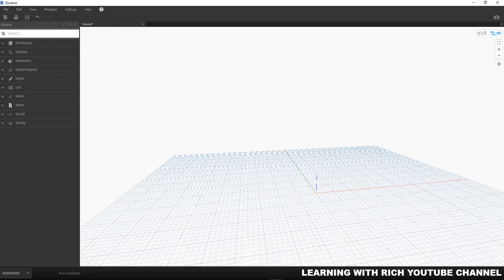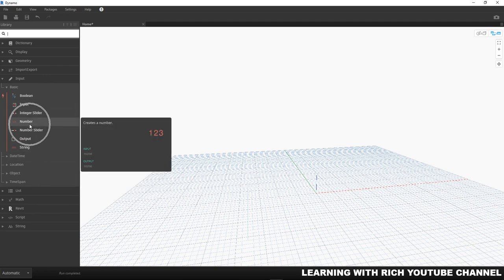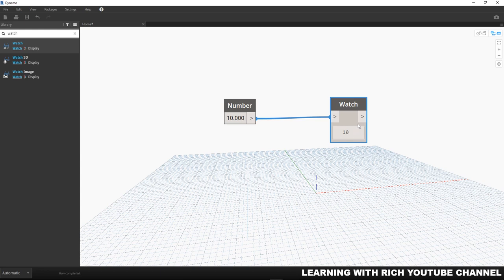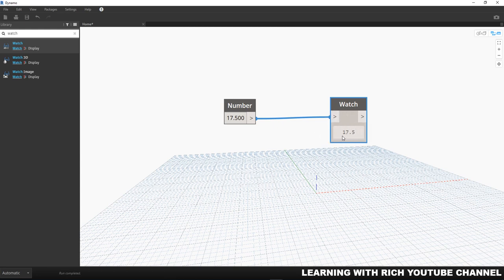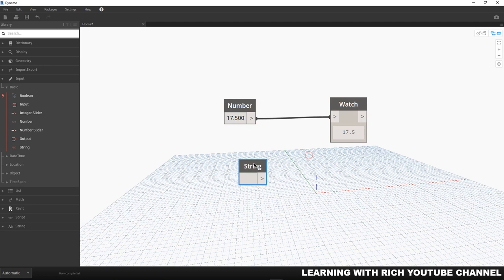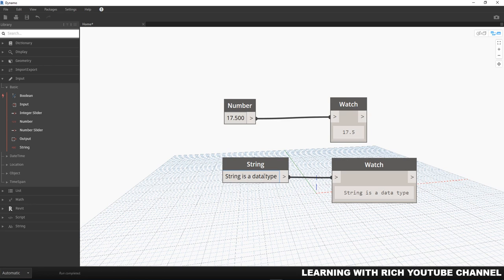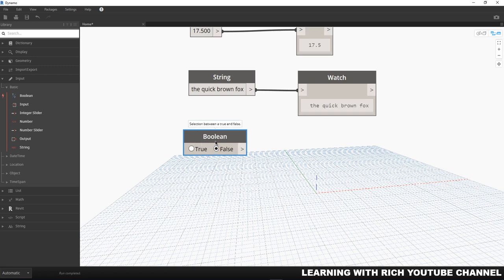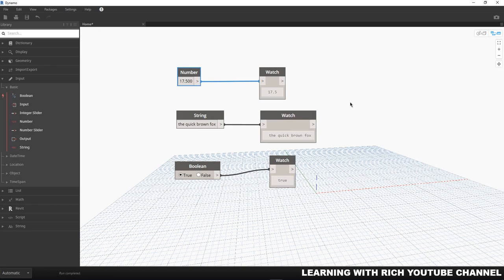DYNAMO FOR BIM - LESSON 5. COMMON DATA TYPES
Thank you first of all to Mr. Ian Siegel, I have learned this series of lesson from him. Thanks so much for his teaching. All credits to him.